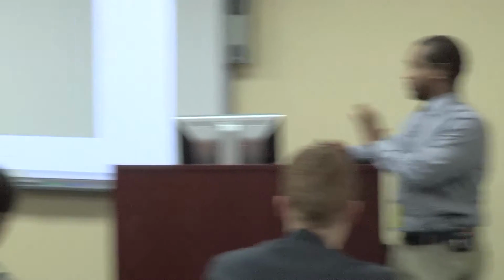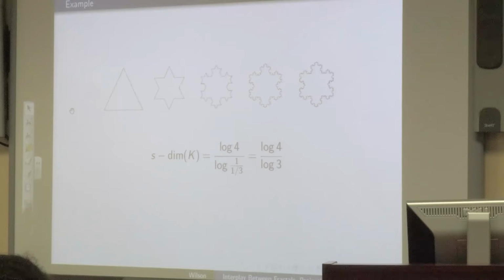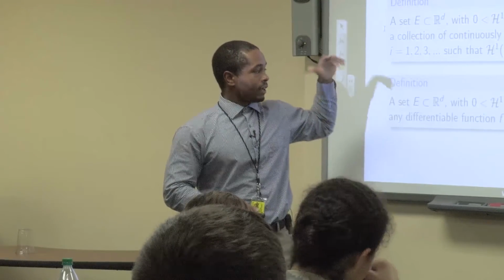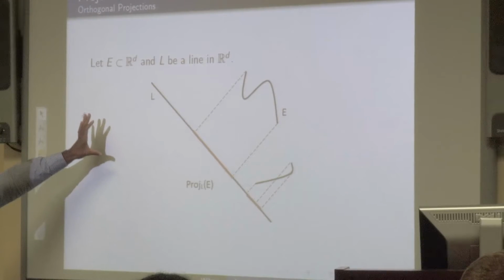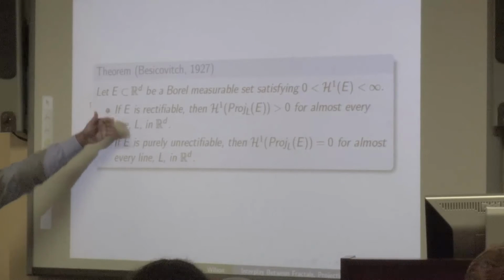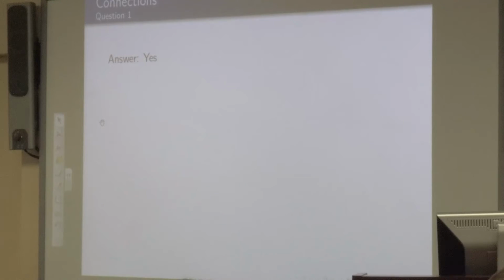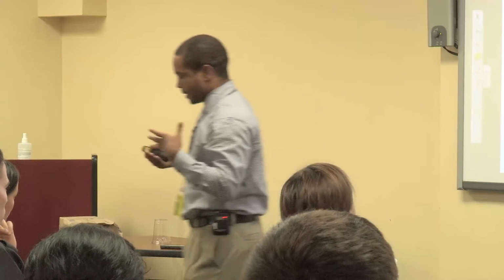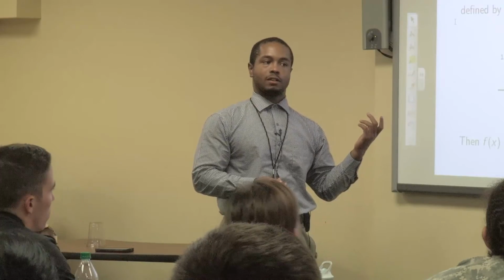MIMSS Talk: Dr. Bobby Wilson (October 21, 2016)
Minority in Mathematics Speaker Series hosted Dr. Bobby Wilson (C.L.E Instructor from MIT) to present on "Interplay Between Fractals, Projections and Differentiability'. Dr. Wilson presented his research to USMA faculty and cadets.